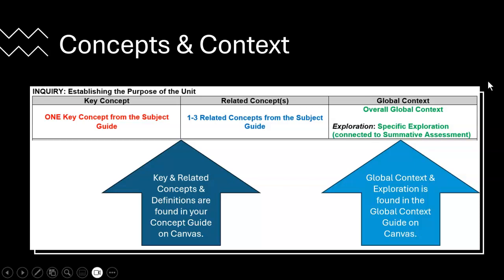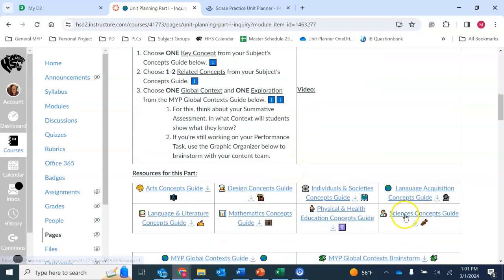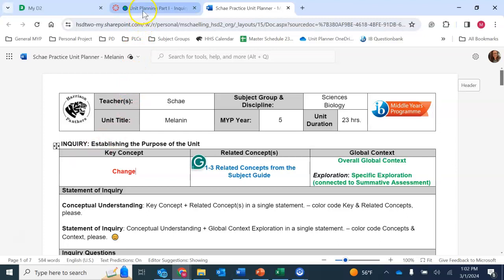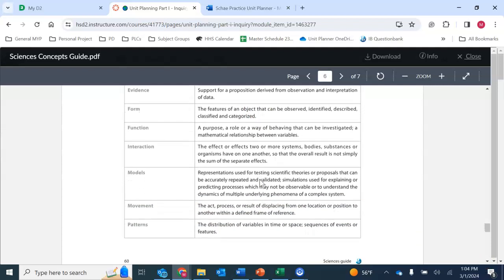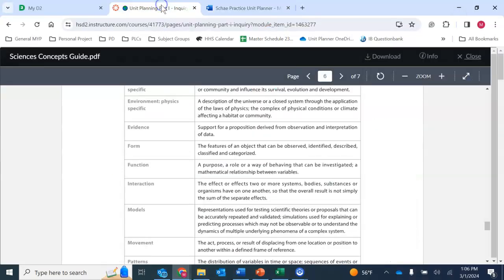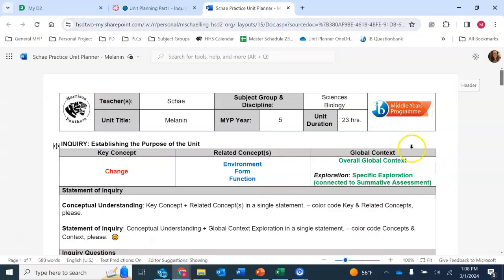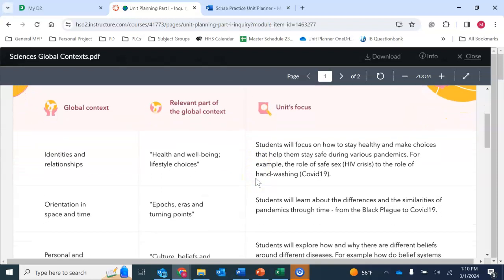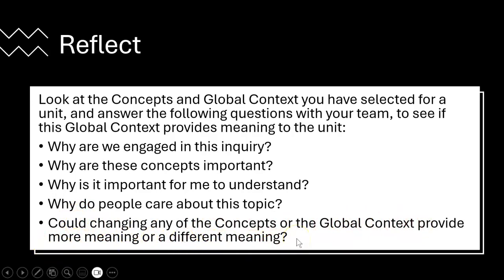MYP Unit Planners - Concepts and Context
How do you choose a Key Concept for your MYP Unit Planner?
How do you choose Related Concepts?
How do you choose a Global Context?